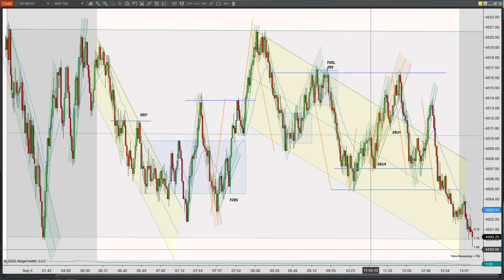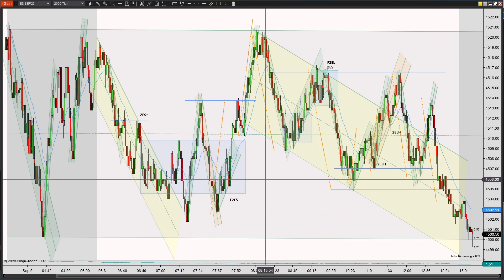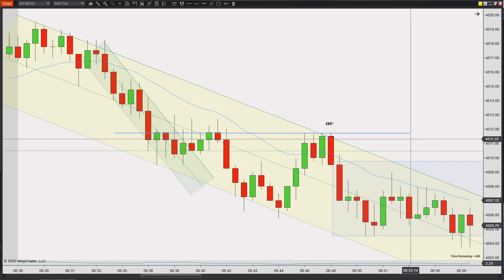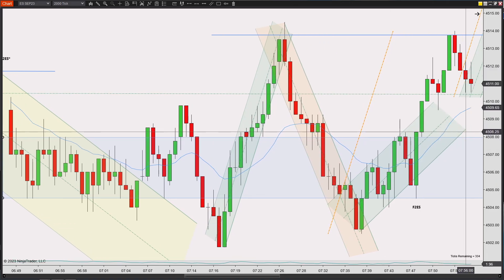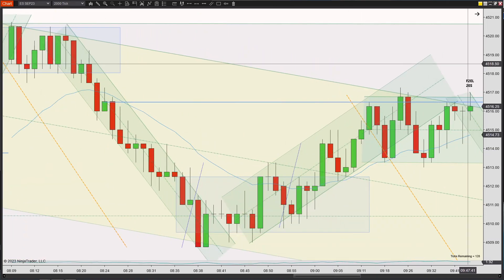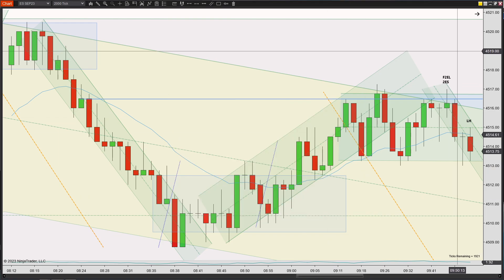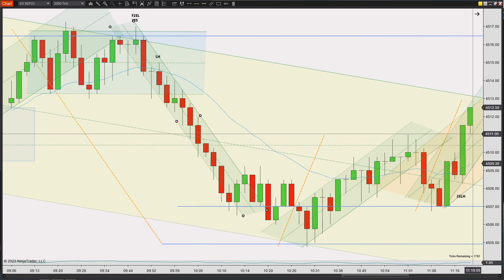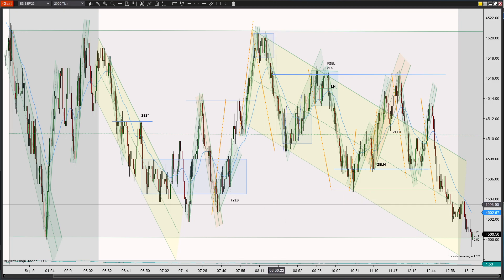Price Action Trading, (NinjaTrader 8, 9/5/23), ES, No Trades - Trading Range Slow Price Action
All price action stayed within a large 20 pt range. The difficulty was that prices didn't create consistent highs or consistent lows in the range so knowing where the support and resistance areas for a bounce was challenging. I took no trades today since setups just weren't very clean.

OPEN - 4517.50
HIGH - 4520.75
LOW - 4500.00
CLOSE - 4502.5

How obvious was the price action - Price action was slow today, not particularly tricky, just not many setups.

Potential market moving news - N/A

6:48AM (3:11) Possible Trade 2ES, good signal bar, close below EMA, rejection and confirming the downward channel, enough room to bottom.
7:48AM (5:12) F2ES, engulfing bullish bar, good signal bar, unsure where the top of the range could be, want a HL confirmation.
9:47AM (8:45) F2EL & 2ES, not good signal bar for 2ES, after close and confirmation of F2EL not enough room to bottom of the range.
11:18AM (11:26) 2ELH, hidden 2EL, entry would’ve had to been on the engulfing bar and after the close it felt too late to enter. Later HL is too close to the downward trendline.
11:47AM (12:53) Possible Trade 2ELH, bounce and hold off EMA, just enough room for a scalp, price action has really slowed so wanting a better more obvious setup. Skip.